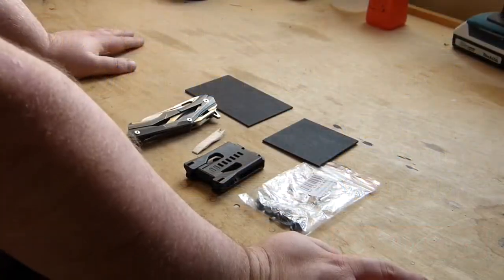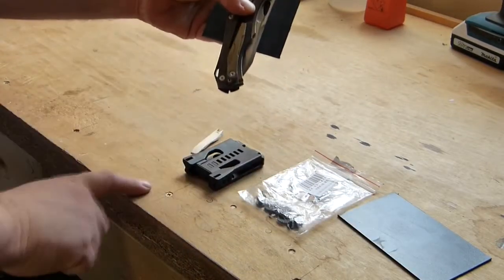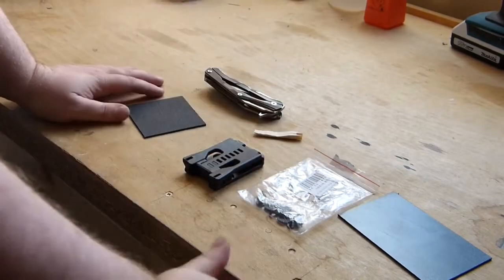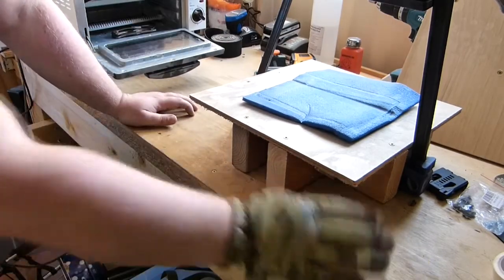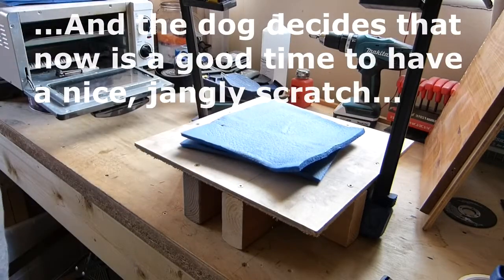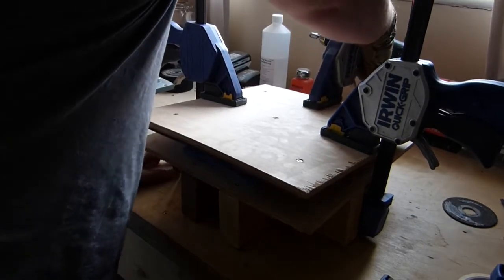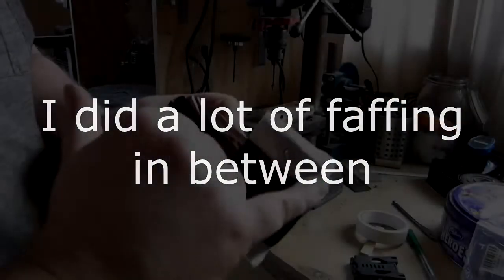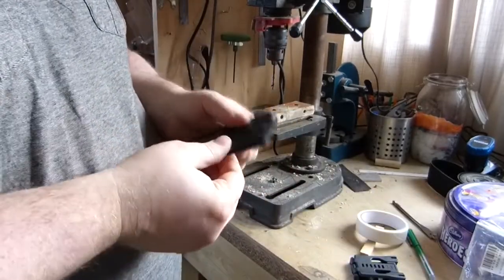Failing at Kydex! ...The Decepticon 1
I got bored, had scrap materials, thought id try something a bit silly... A belt sheath for the Decepticon 1. I managed to get most of the way through before I realised, but figured it was still a decent 20 minutes of film... So here it goes. I also thought I'd also try the cheap "yoga mat" foam, which wasn't actually too bad... But I'll stick with the silicone.

This is all just a precursor really to the actual making of knives and sheaths, which I'm gearing up for now... I'm just upgrading some tools, to make it a bit nicer for camera and we're all systems go!

Hopefully finishing 2 blades up this month, and grinding another 20, ready for heat treat. Its an exciting time in the cave.

You can find me, and the products I sell on Facebook, Twitter and Instagram...